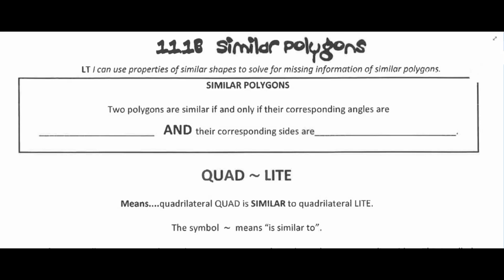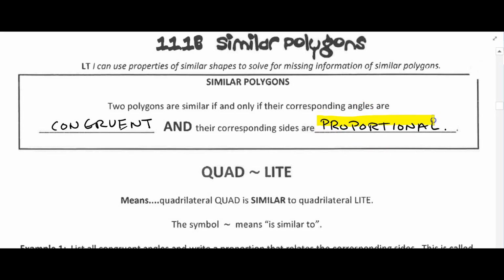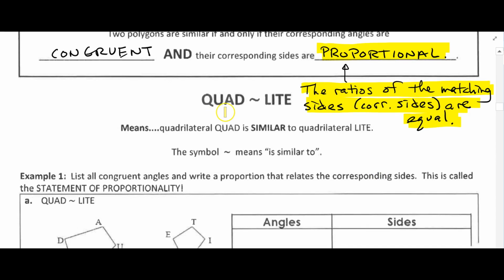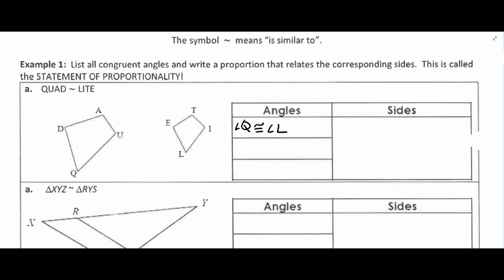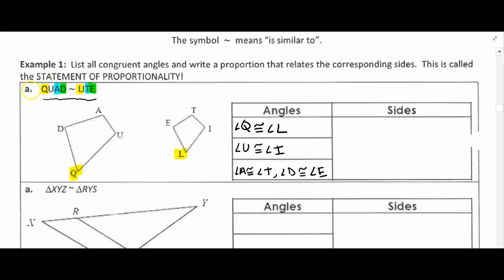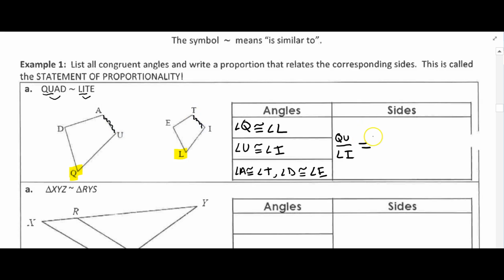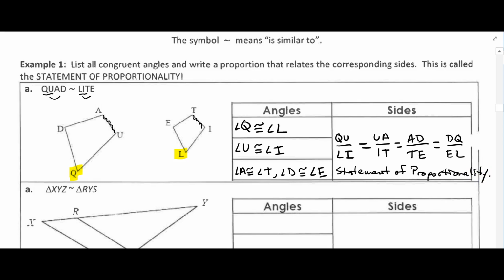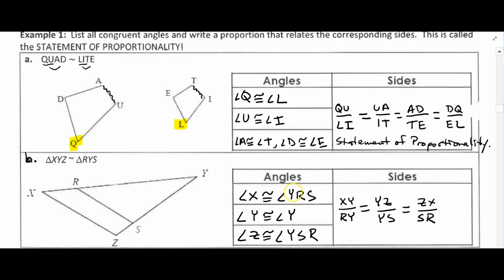Chapter 11 Similarity - 11.1B Similar Polygons video #1